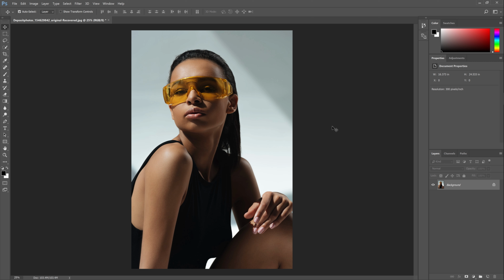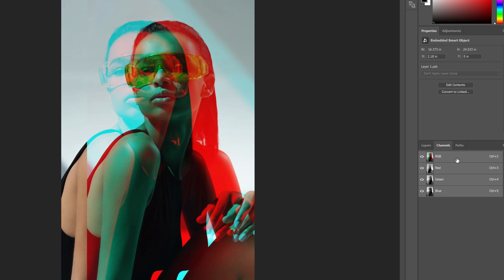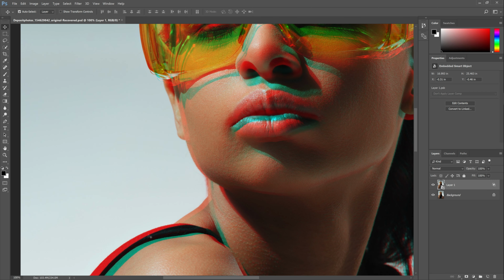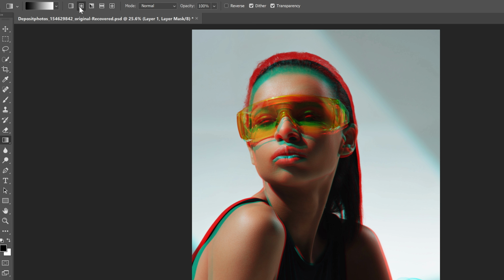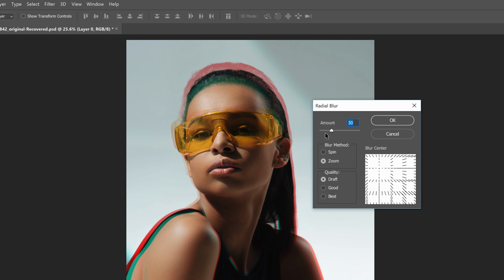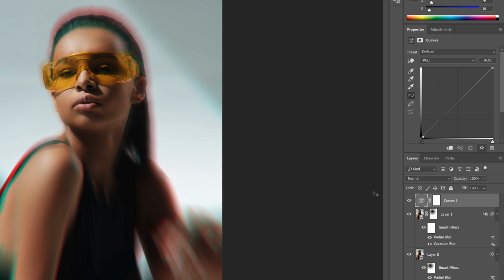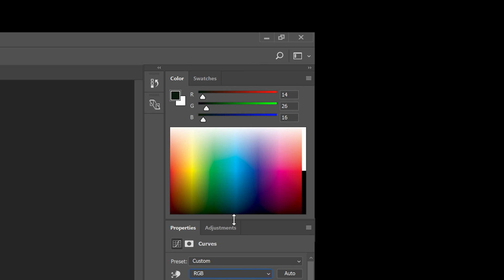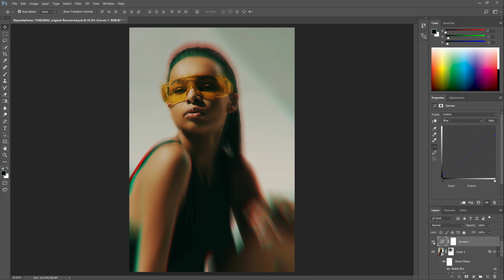Photoshop Tutorial: Create an AMAZING 3D Retro Effect With Just 3 Layers. (Bonus Tone Curves Trick!)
In this Photoshop tutorial, you’ll learn how to process your photos with an effect inspired by the popular Instagram user ohrangutang. It’s a very cool style and I especially love that subtle 3D red cyan effect. You’ll learn how to do this with just three layers.

Before we start, I want to mention that instead of trying to replicate the exact look of a single photo, this video will teach you the technique behind it so that you can customize it to your own style. If you were just presented with the recipe, then you wouldn’t learn anything.

You’ll start off by learning how to create the red blue anaglyph effect which you can do simply by unchecking one option. It’s seriously that easy.

You’ll also learn a cool trick for tinting your photo with the tone curve. It’s the first time I’ve ever showed this trick to anyone. It lets you pick any color, transfer it to a tone curve, and it’s as easy as copying and pasting three numbers.

If you’re interested, keep watching and you’ll learn how to create this effect and so much more.

Links:
📜 Written Tutorial: Coming soon